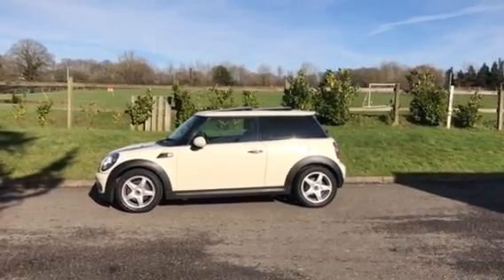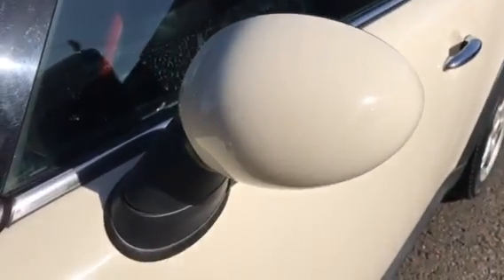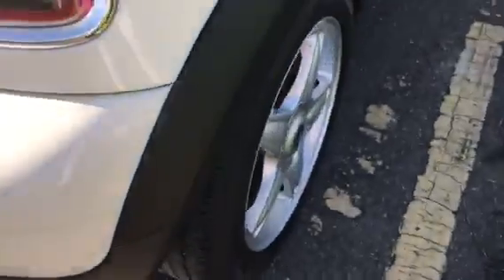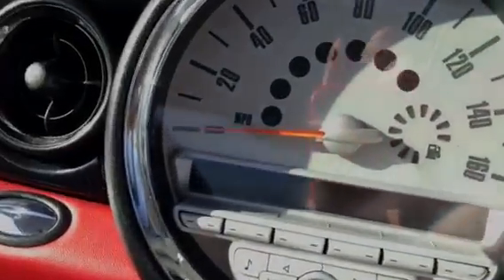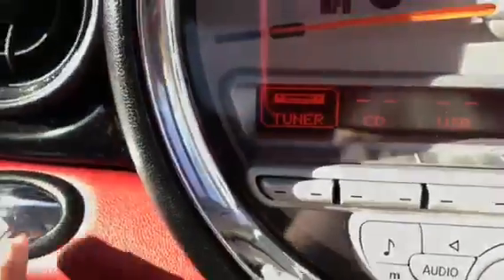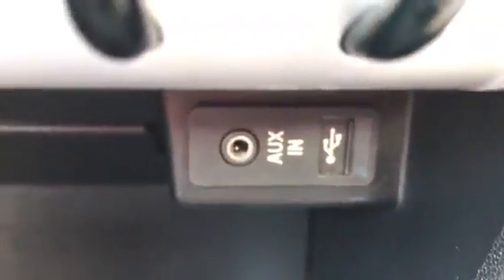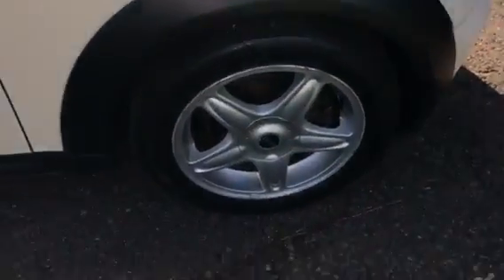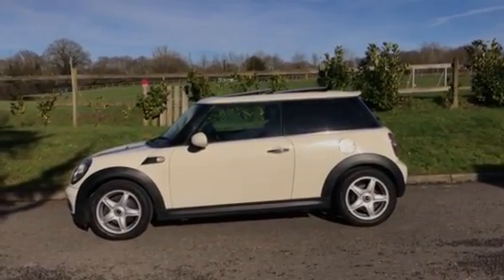2010MINI Cooper Chili a Pack Auto For Sale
Stunning with Sunroof, Chili Pack, Half Red Leather Sports Seats, Bluetooth DAB radio & Full Service History